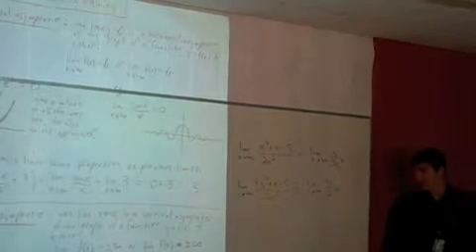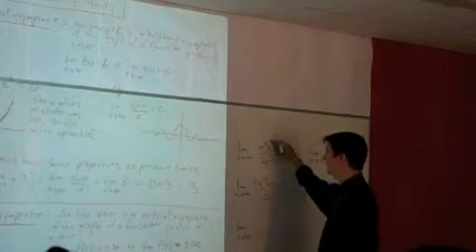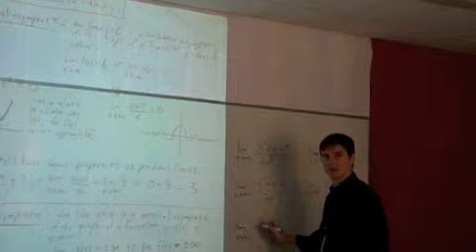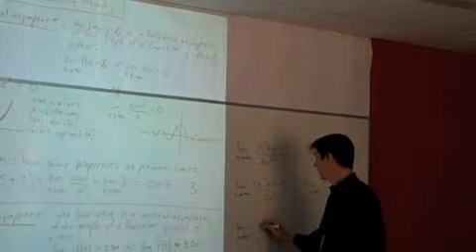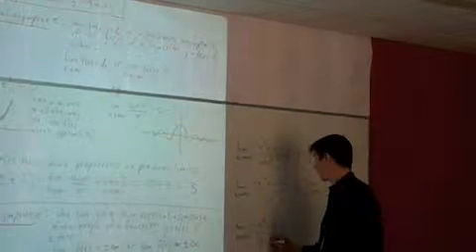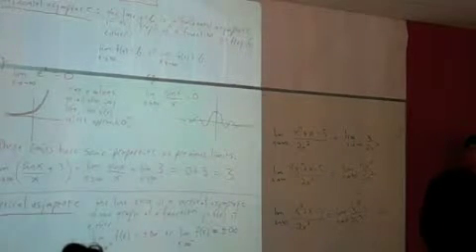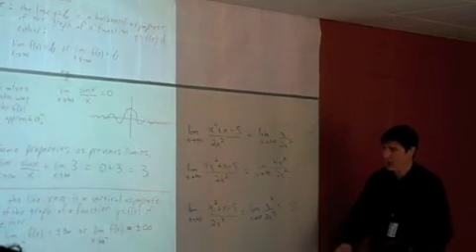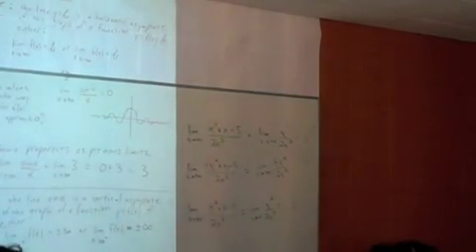Calculus 9-21-2010 part II